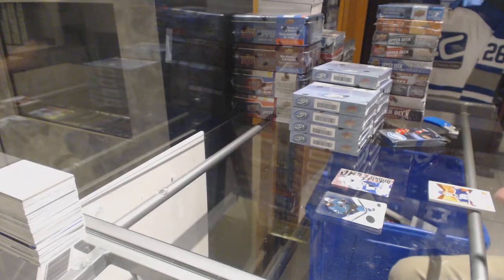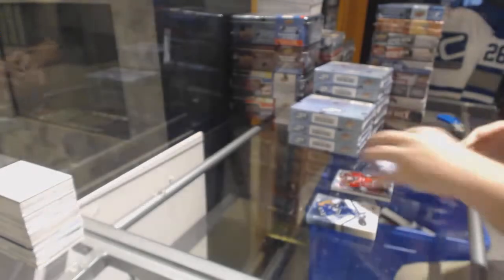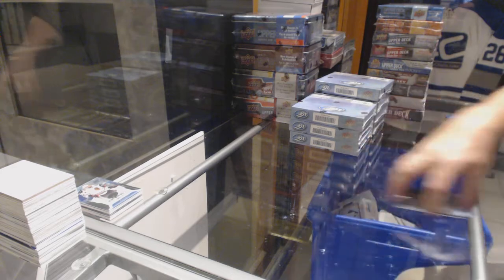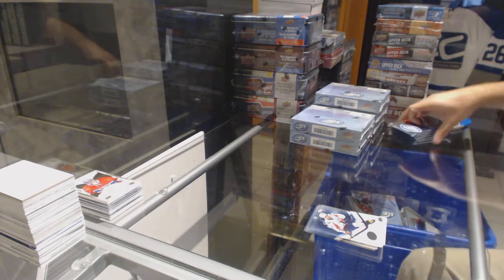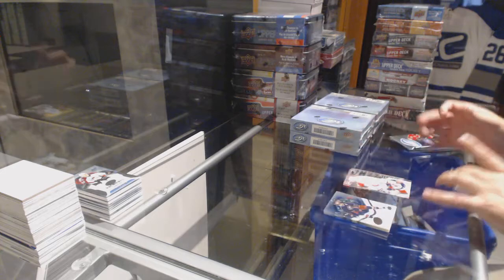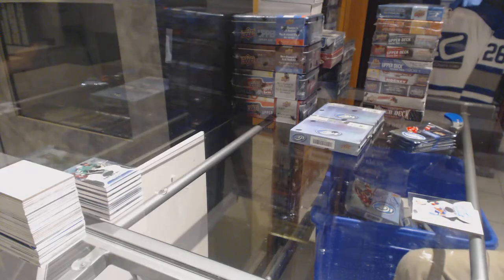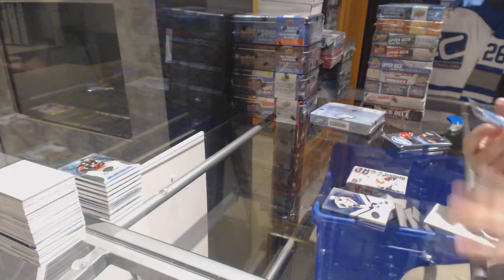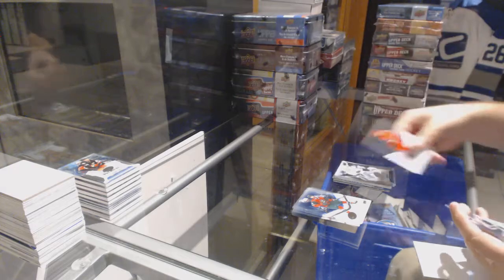16-17 Upper Deck Ice Hockey 10 Box Case Break - C&C GB #7839